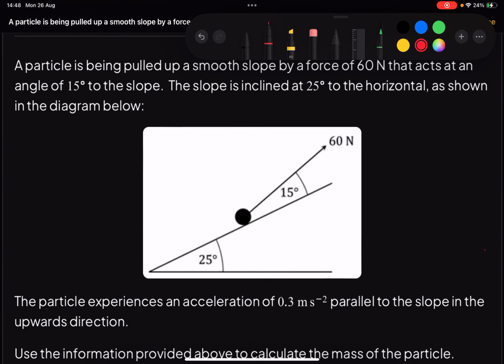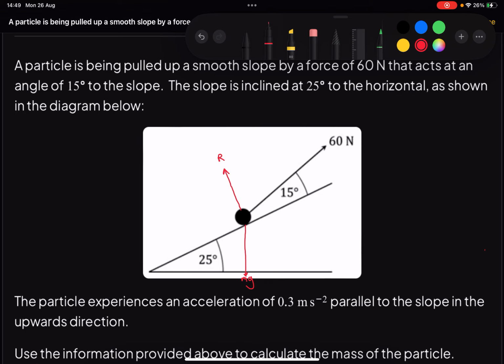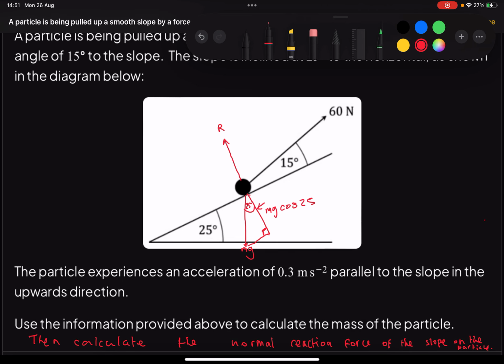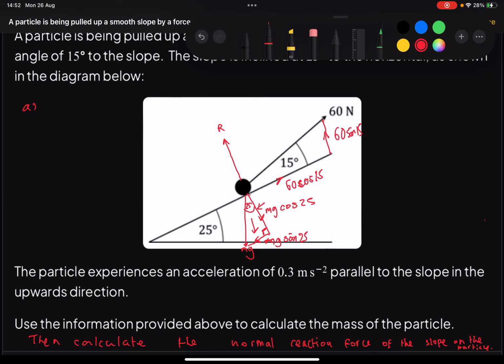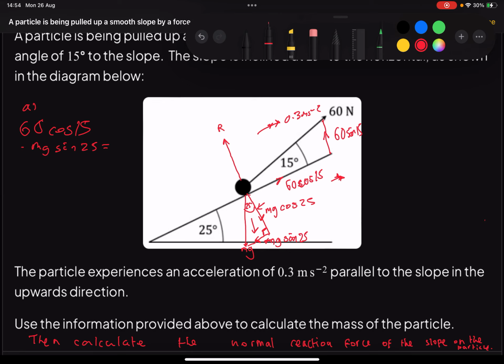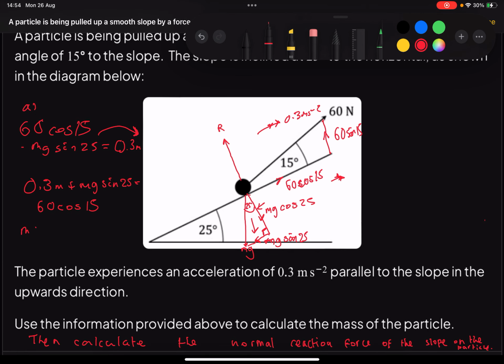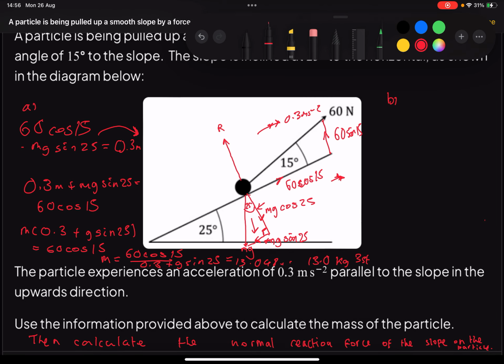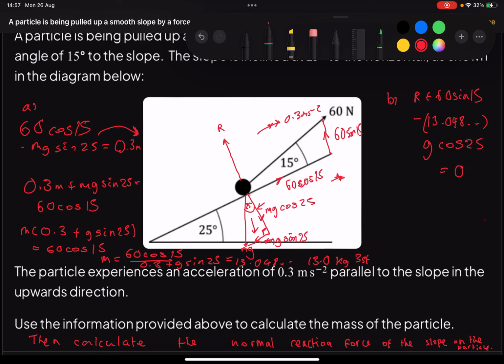Inclined Planes (1) A Level Maths (Edexcel)